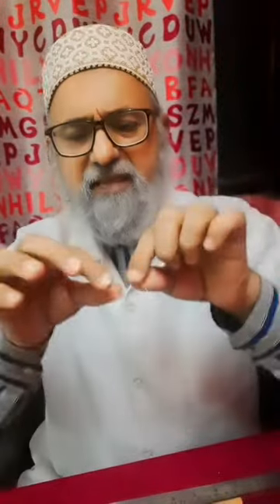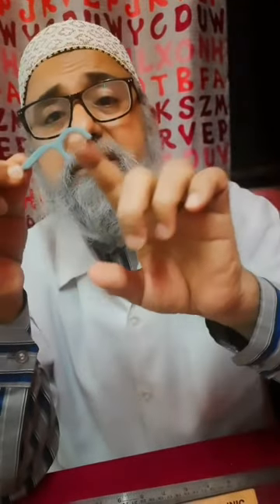dental flossing part 2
two simple methods of removing food in between your teeth has been discussed